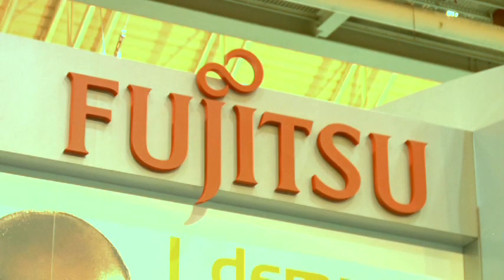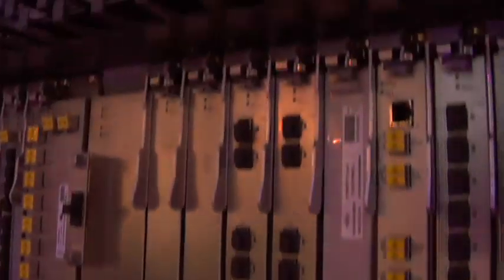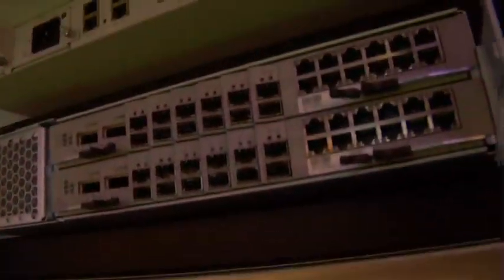Best Practices Building Next-generation Backhaul Networks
Understand the best practices in building next-generation backhaul networks from Patrick Donegan, senior analyst at Heavy Reading and Chris Mace, director of packet optical strategy at Fujitsu. Fujitsu's FLASHWAVE™ 9500 Packet Optical Networking Platform delivers the infrastructure for new high-bandwidth, high-quality, packet centric multi-media services.